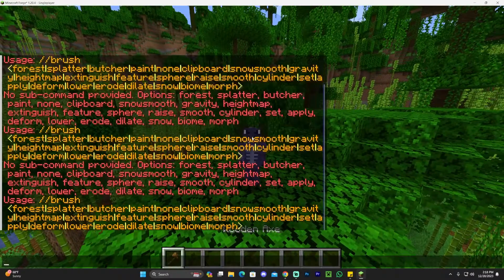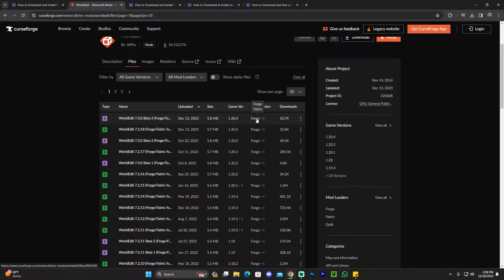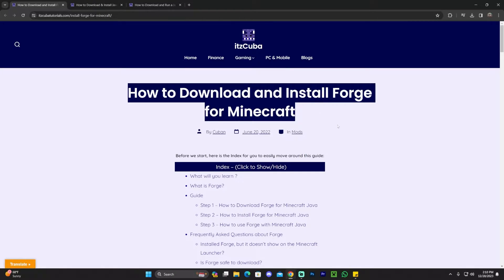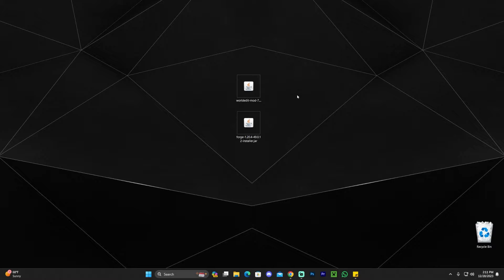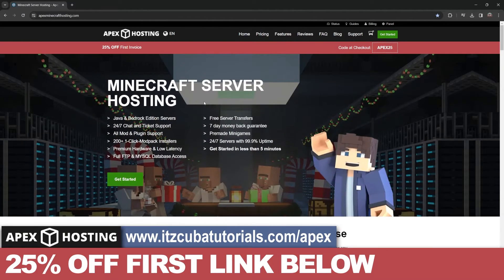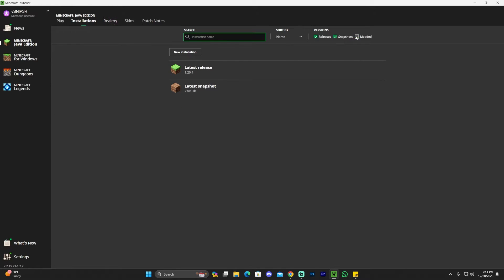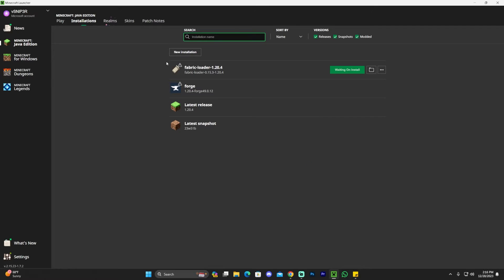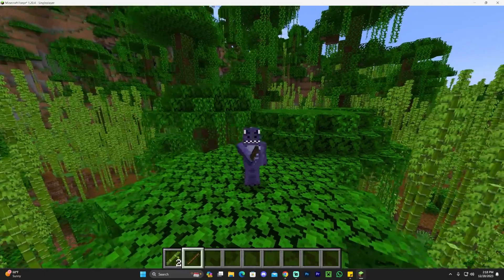How to Download & Install World Edit 1.20.4 in Minecraft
Learn how to download & install World Edit 1.20.4 for Minecraft World Edit 1.20.4. This simple step by step on how to add World Edit 1.20.4 to minecraft 1.20.4 guide will help you install World Edit 1.20.4 and get World Edit 1.20.4 working in Minecraft 1.20.4.